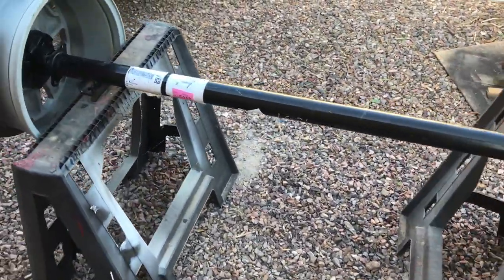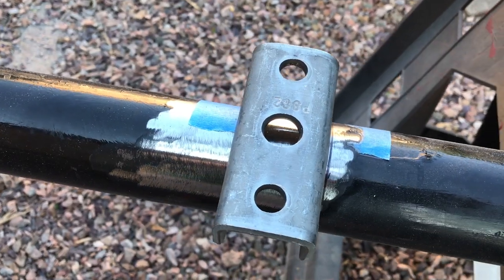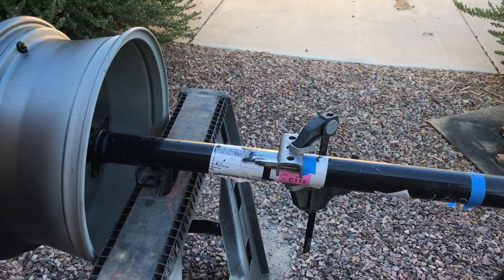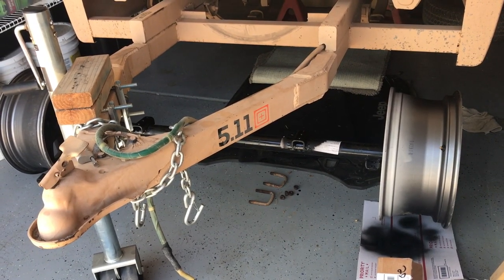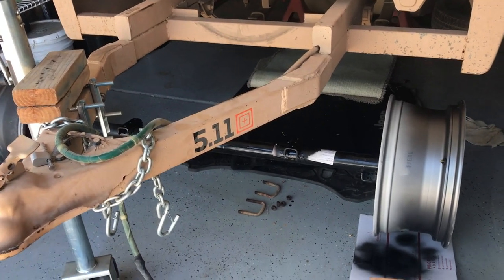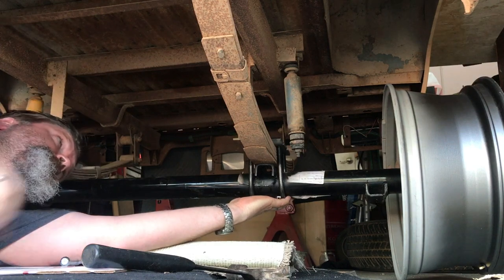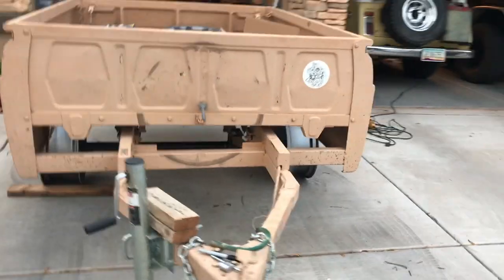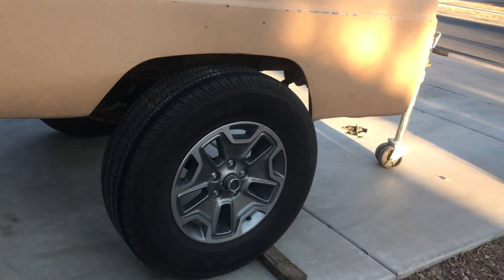Part III: Overland Trailer Build - Off-Road Trailer Conversion from Pickup Bed Trailer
Part II of the Overland Off-Road Trailer Build.   If you missed Part I & II check it out on our channel.  Follow along as we put in the new Axel and install new wheels & tires.

Parts & Tools Used in Video:

The new axle:
Dexter 3,500 lb Idler Axle

Hi-Lift Jack HL485 48" Hi-Lift Red All Cast Jack

DEWALT Corded Drill with Keyed Chuck, 7.0-Amp, 3/8-Inch (DWE1014)

DEWALT Angle Grinder Tool, Paddle Switch, 4-1/2-Inch, 11-Amp (DWE402)

DEWALT Cutting Wheel, All Purpose, 4-1/2-Inch, 5-Pack (DW8062B5)